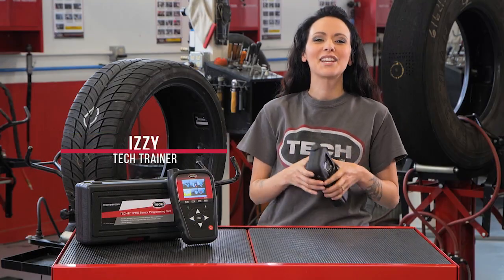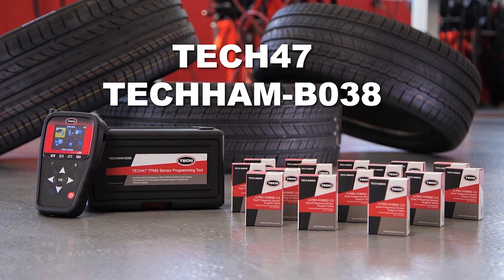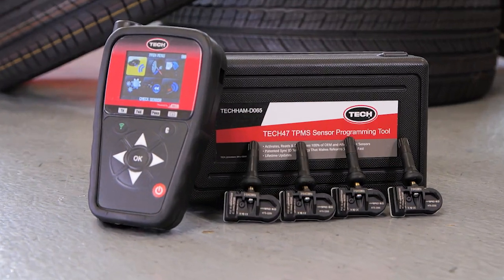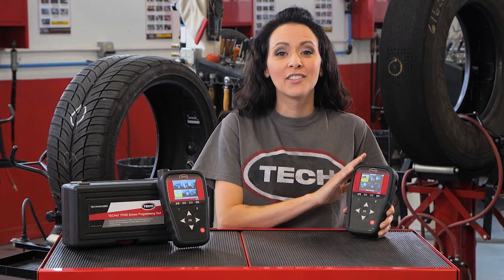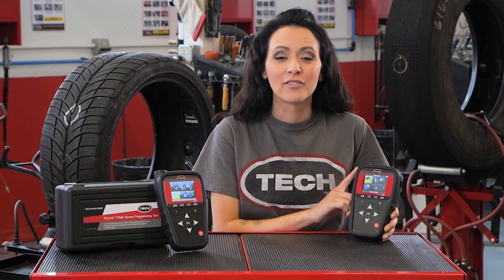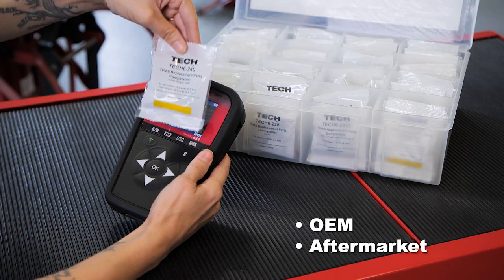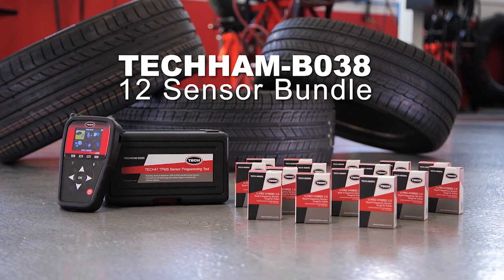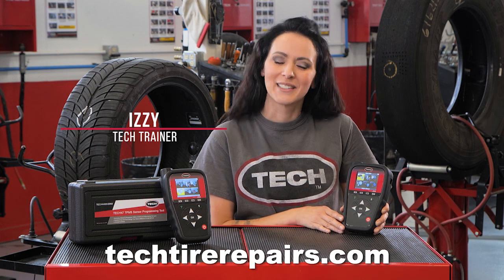TECH 47 TPMS Programmer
Izzy introduces the feature-packed and value-priced TECH 47 TPMS programmer.